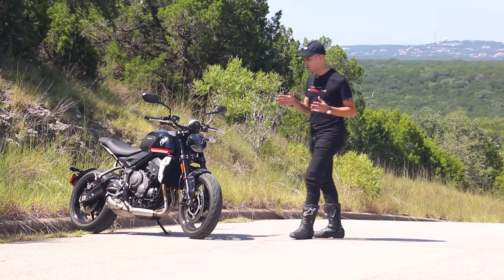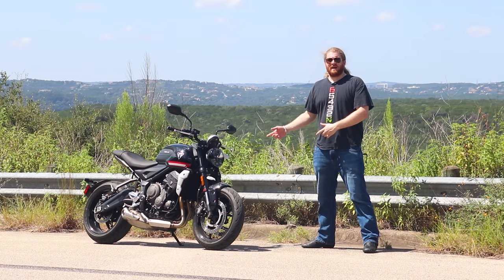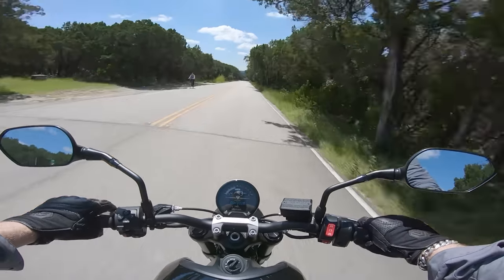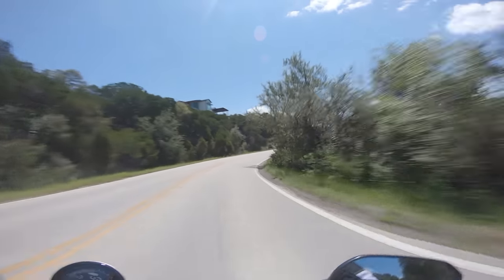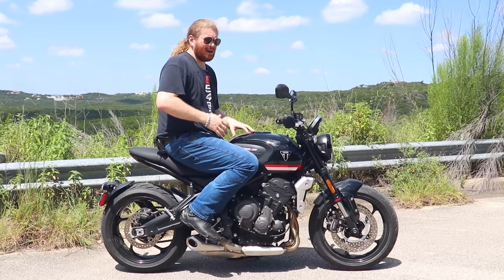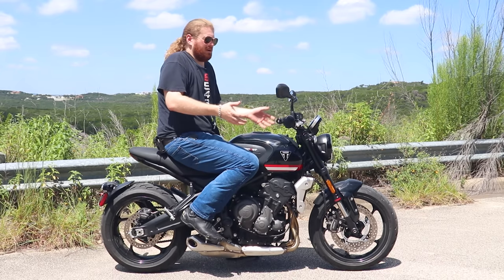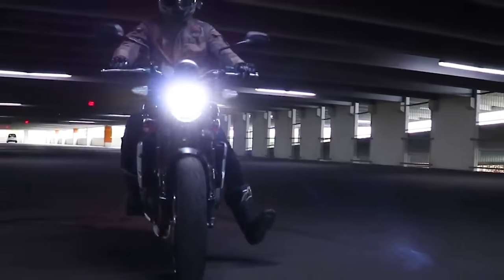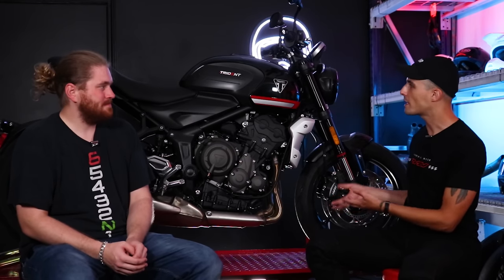The Triumph Trident 660 is PERFECT Except... (Full Review)